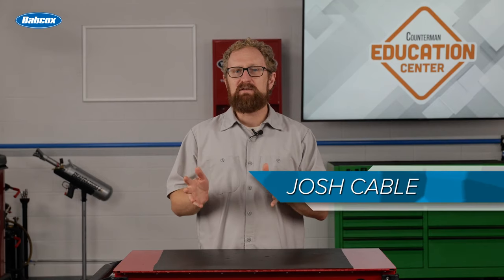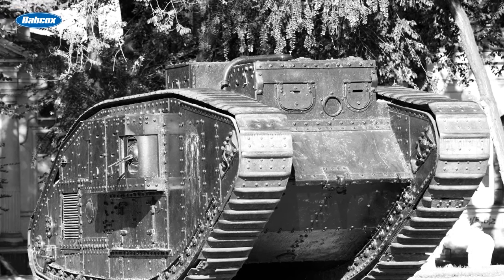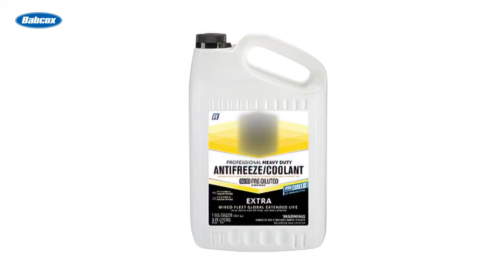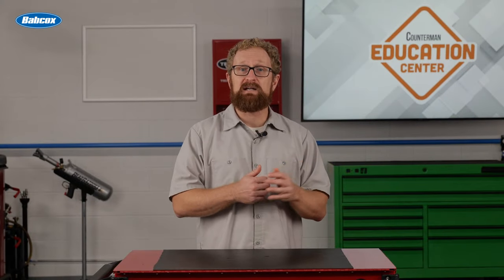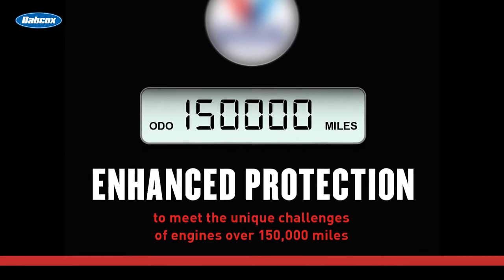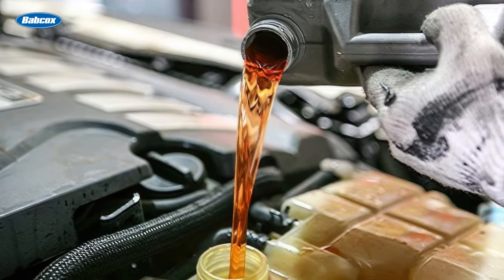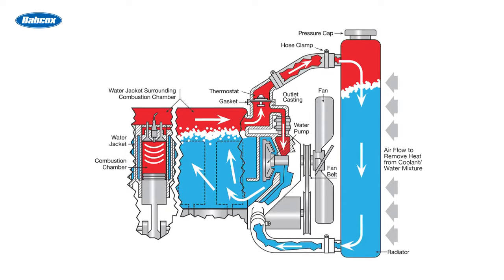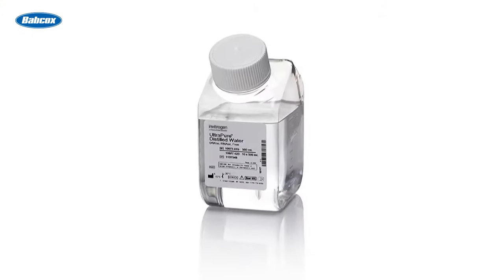Understanding the Basic Types of Antifreeze/Coolant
Different types of coolants cover a range of applications from diesel to domestic, Asian and European vehicles. Each one is formulated to a specific manufacturer’s specifications to keep their engines at an optimal temperature. But, changes to the old one-size-fits-all formula have led to confusion for consumers and even some technicians.